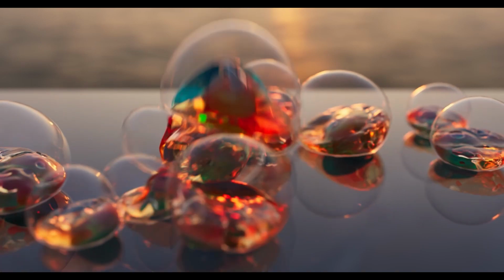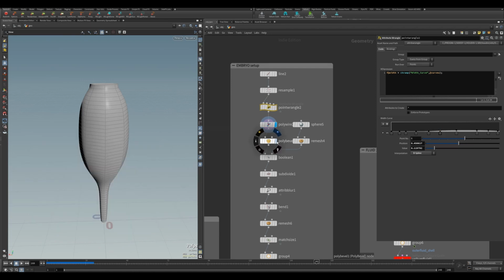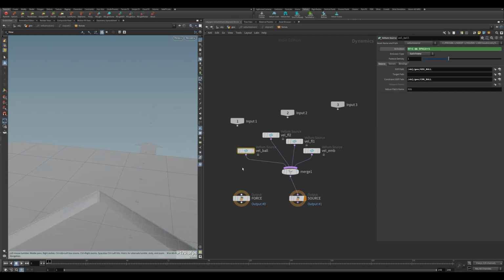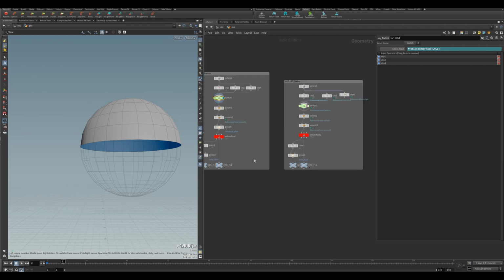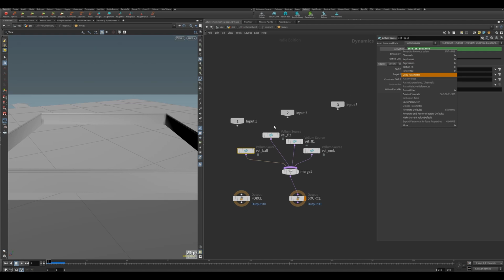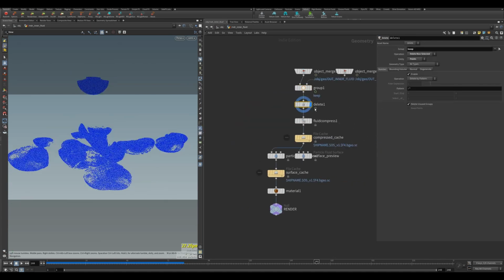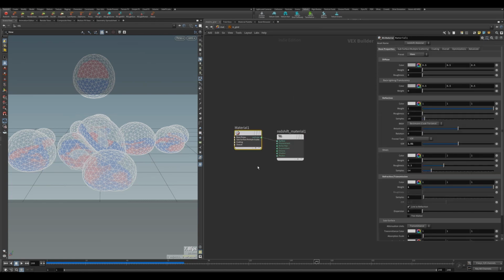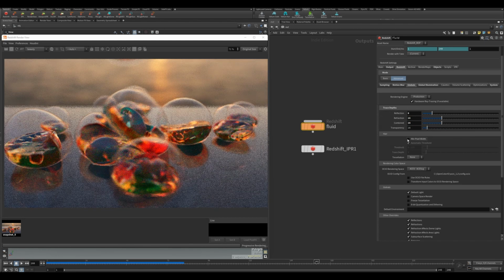Houdini - Redshift - Embryonic eggs - Project walkthrough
AEJuice This is a project walkthrough of Embryonic eggs which I created for sidefx challenge Mardini Day 11 "Fluids".